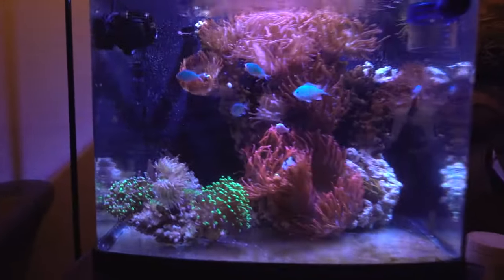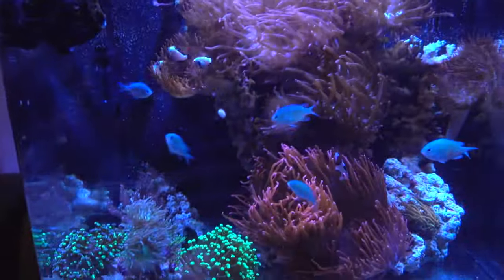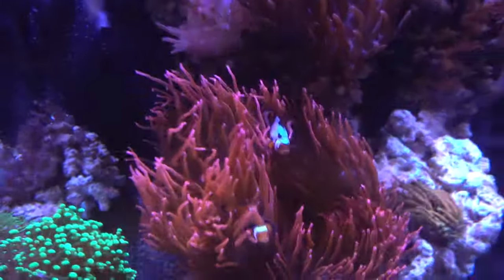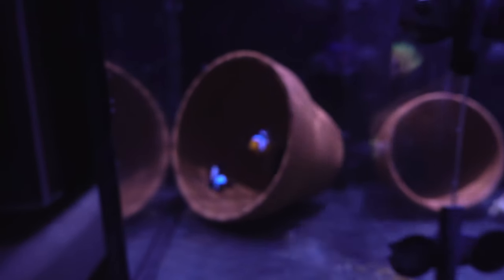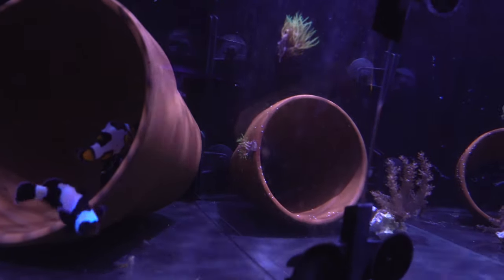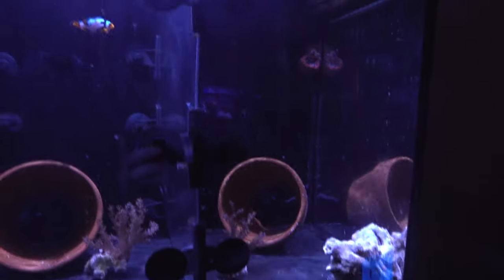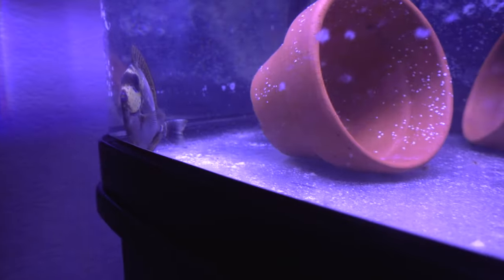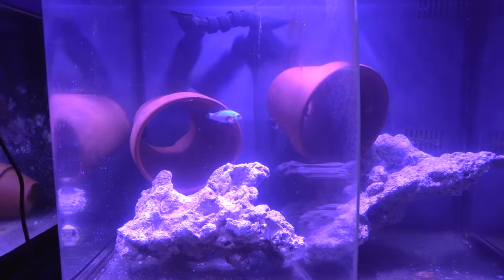Coralife biocube 29g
Ai Prime Led
AquaMaxx hob1

intank media basket
Chemi-Pure Standard 10oz bag
Seachem Phosguard 100mL Bag
Poly Filter Floss

Rose Bubble Tip Anemone (RBTA)